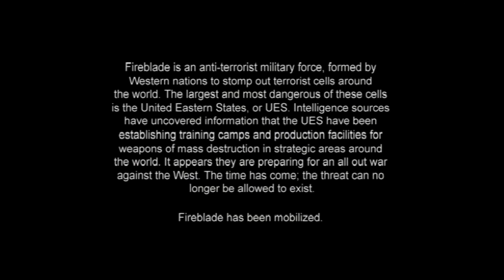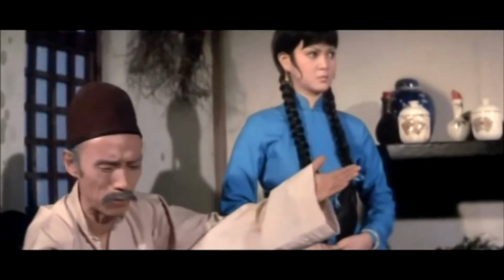Fire Blade (Xbox)-VF Mini-Sodes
On this Mini-Sode, we take a quick look at a frantic attack chopper-shooting blast-fest and see if its collection worthy!

Special thanks to Patron and my good friend Stefan for another requested Mini! If you enjoy the content made here and would like to help out, consider becoming a Patron! Any and all help is eternally appreciated!